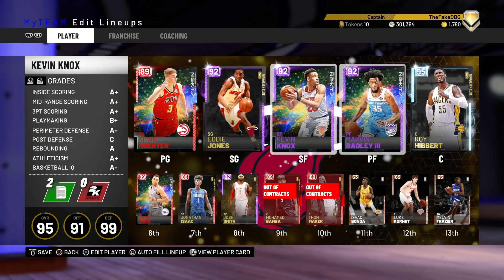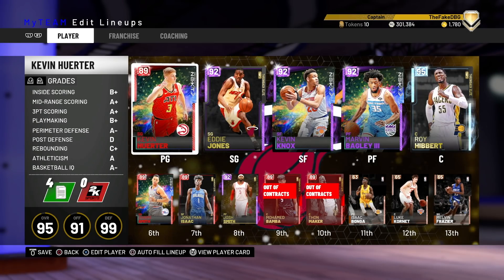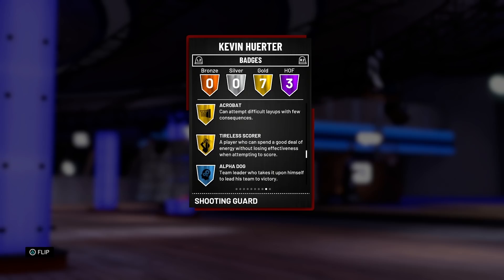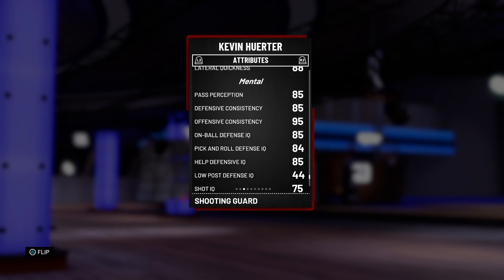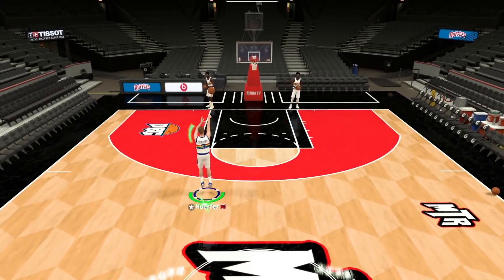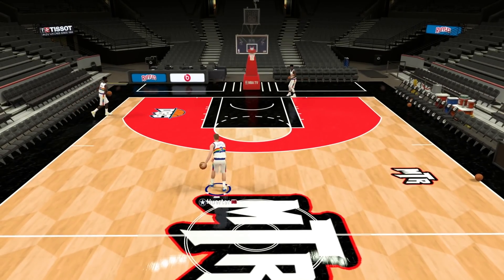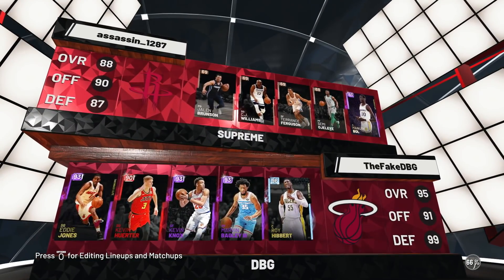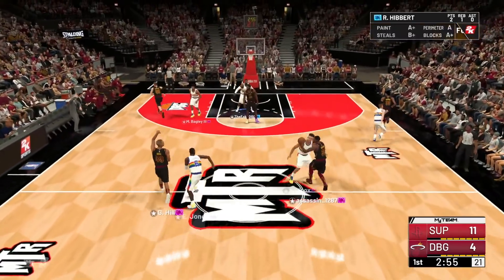this 1k mt ruby has the HALL OF FAME LIMITLESS RANGE badge in nba 2k19 myteam....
this 1k mt ruby has the HALL OF FAME LIMITLESS RANGE badge in nba 2k19 myteam. In this video we play a game with the new ruby kevin huerter in nba 2k19 myteam. This 99 overall galaxy opal card has got a 99 3 point which is the highest 3 point rating in nba 2k19 myteam. THis card also comes with hall of fame limitless range and this year hof limitless range may be the most overpowered badge in nba 2k19 myteam. This ruby kevin huerter is one of if not the best cheap card in nba 2k19 myteam